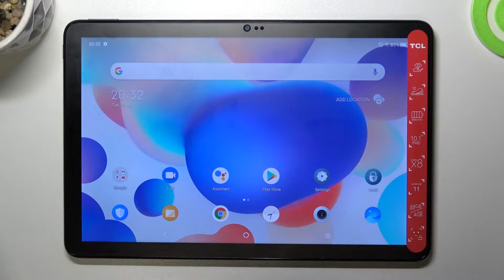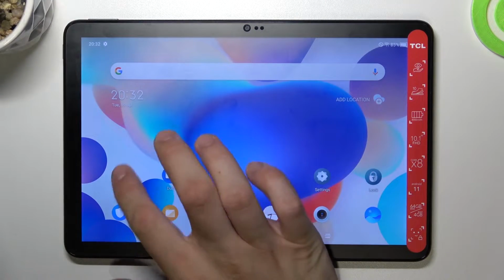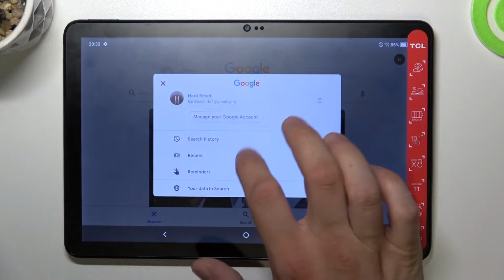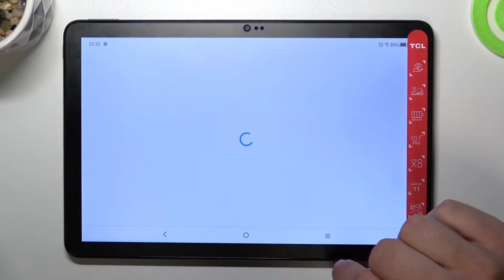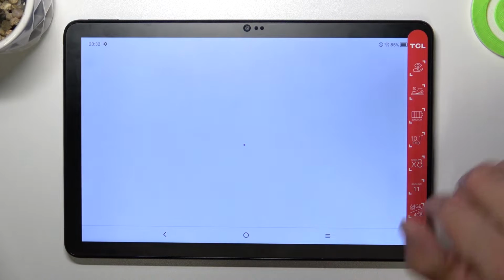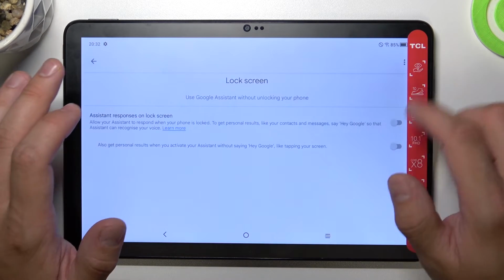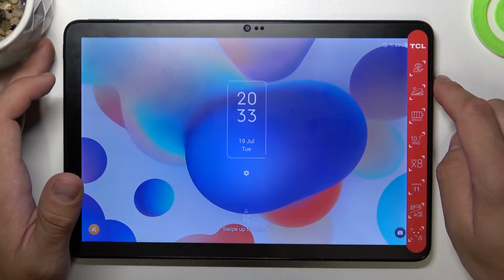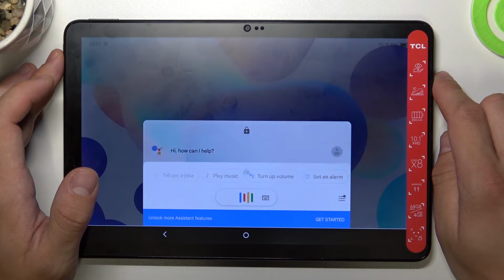How to Use Google Assistant on Lock Screen on TCL NxtPaper 10s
Learn more info about TCL NxtPaper 10s:
Would you like to learn how to activate Google Assistant smoothly on the TCL NxtPaper 10s lock screen? Looking for information on how to set up Google Assistant on your TCL lock screen? Here's a tutorial on how to use the Assistant feature on the locked screen of the TCL NxtPaper 10s. If you are unsure how to manage Google Assistant on the TCL lock screen, follow the presented instructions and learn how to do it successfully. Let’s use the instructions and without any problem, use Hey Google on the locked screen of the Samsung device. Visit our HardReset.info YT channel and discover many useful tutorials for TCL NxtPaper 10s.

How to use Google Assistant on the lock screen on TCL NxtPaper 10s? How to enter Google Assistant settings in TCL NxtPaper 10s? How to use Google Account without unblocking the TCL NxtPaper 10s?